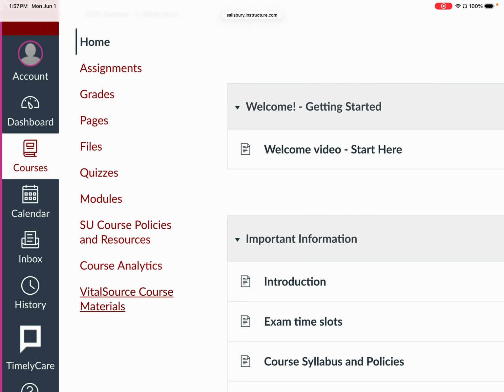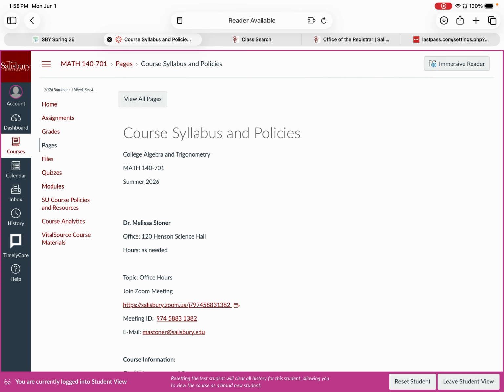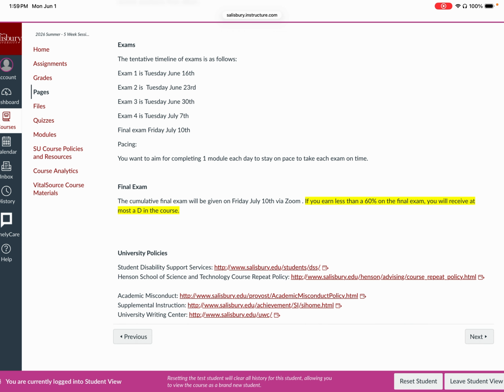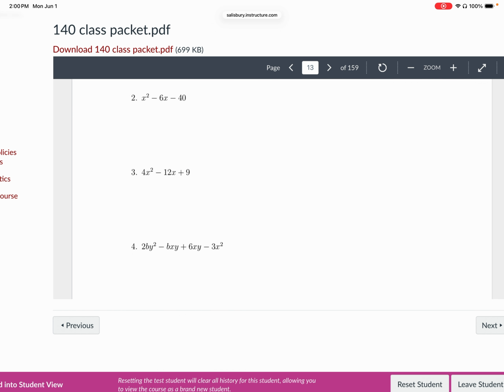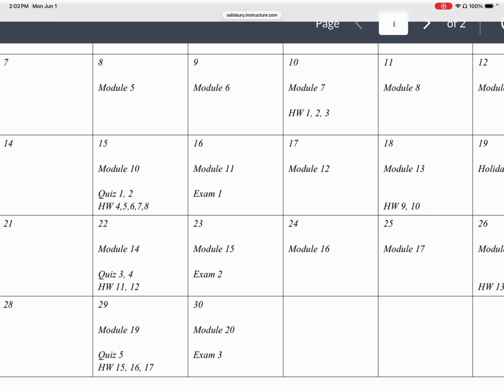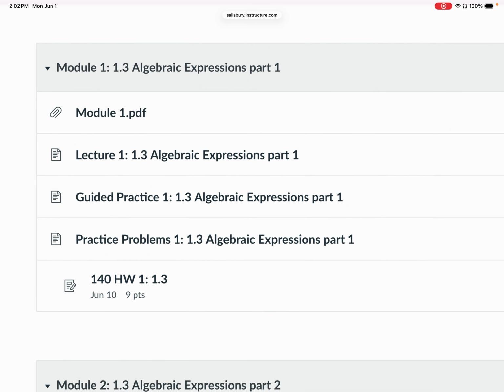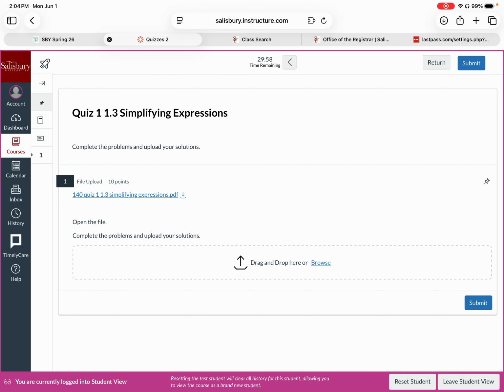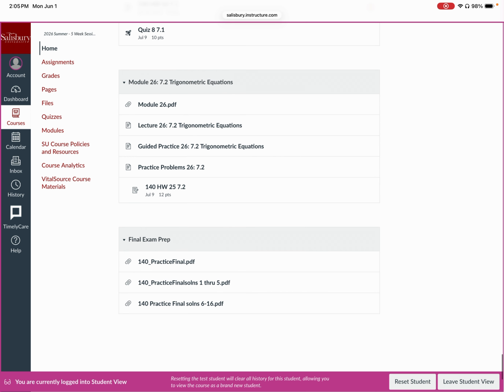Math 140 welcome summer 2026